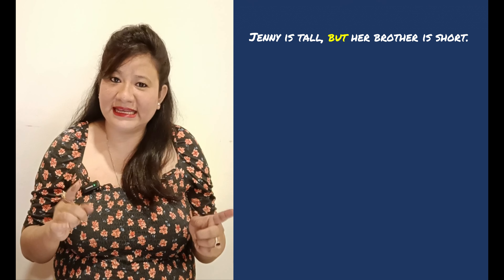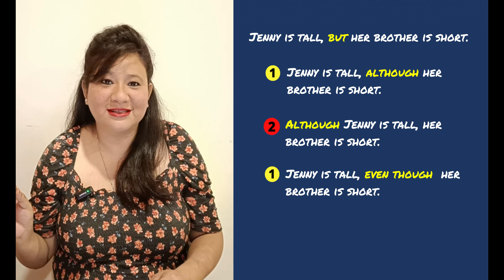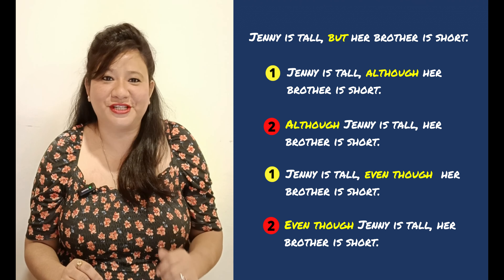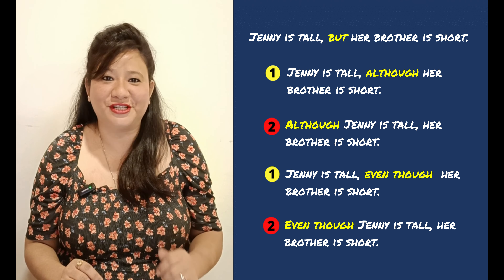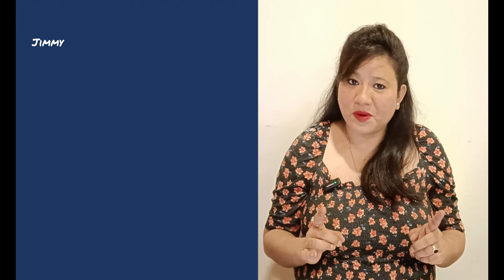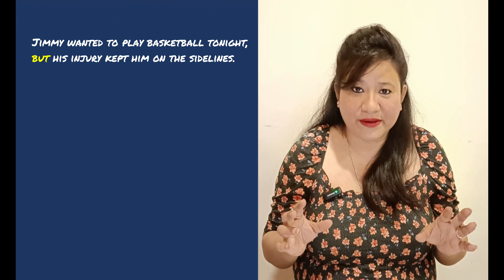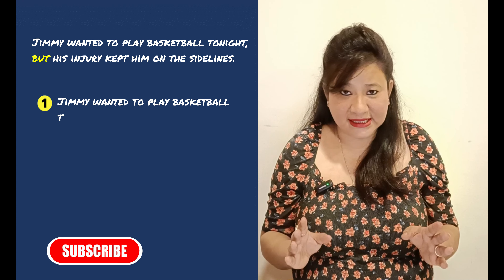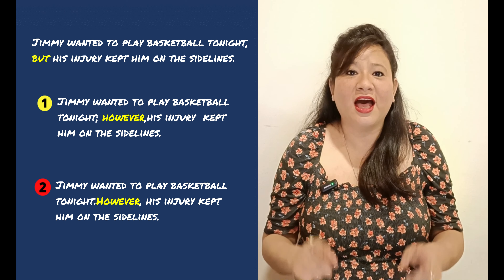Stop saying “BUT” | Uses these alternatives to Sound like a Native | Namrata Kharga English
Are you fed up of using the same words again and again because you don’t have enough words in your vocabulary? This video is going to solve that problem for you. You will learn different words that you can use instead of ‘BUT’. So, Stop using But and learn new words and sound like a native.

Gears I use for videos:
⽴Digitek Tripod with ringlight
🎙Boya BY-M1 Pro Omnidirectional Mic
🎛️Remote Contro with Bluetooth Wireless Technology
💻HP Pavilion 14 Intel 11th Gen Core i5
🎥Xiaomi 11T Pro 5G Hyperphone